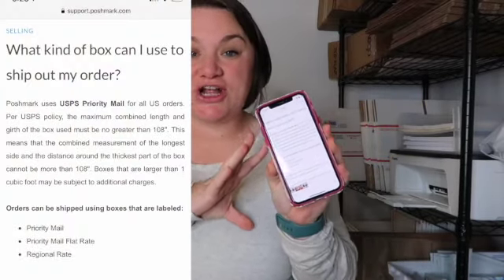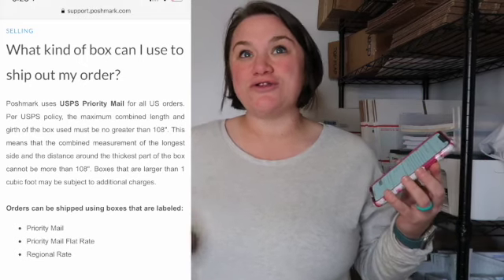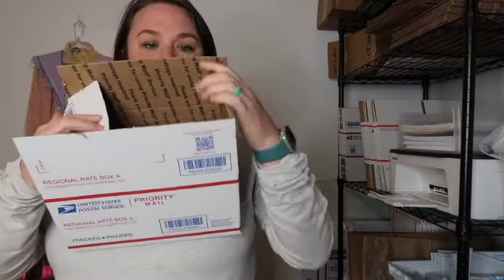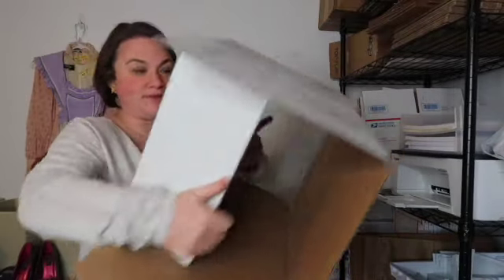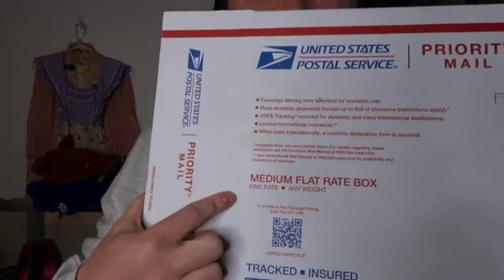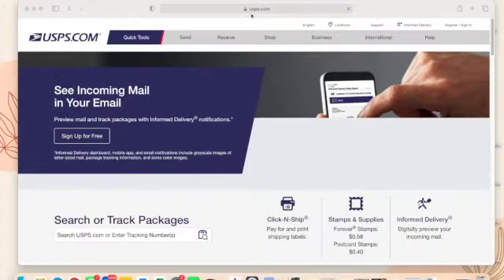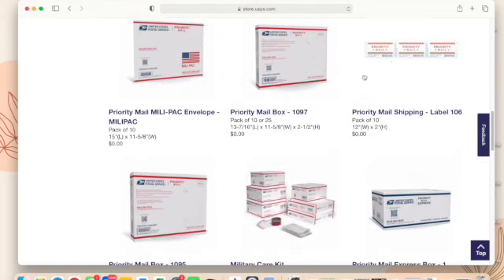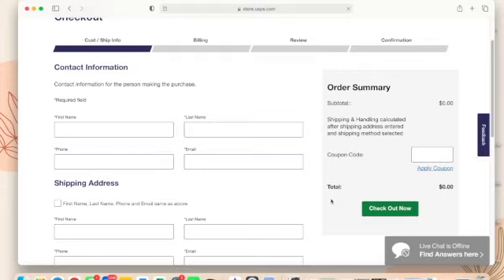HOW TO SHIP ON POSHMARK - What Supplies to Use, Policies, & How to Order FREE USPS Shipping Supplies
Day 23 of January Jumpstart: learn how simple Poshmark shipping can be & find out how to order FREE USPS Shipping Supplies delivered to your post office or house COMPLETELY FREE!

Hi, I'm Lexi! I'm a mom & wife, & a part-time reseller.

Sign up for Mercari and get up to $30 using this

My camera